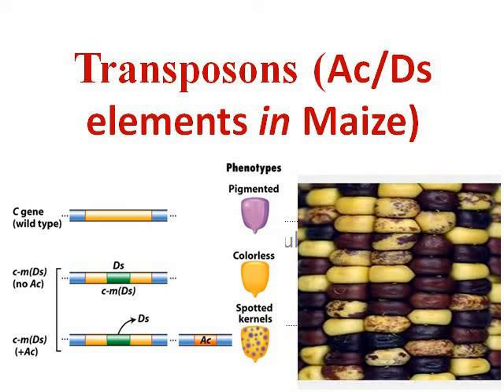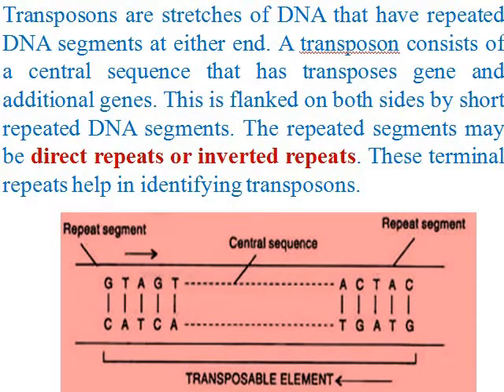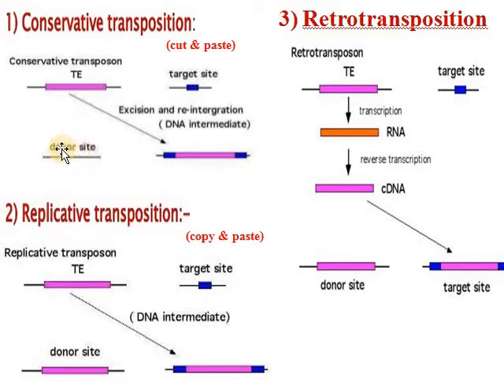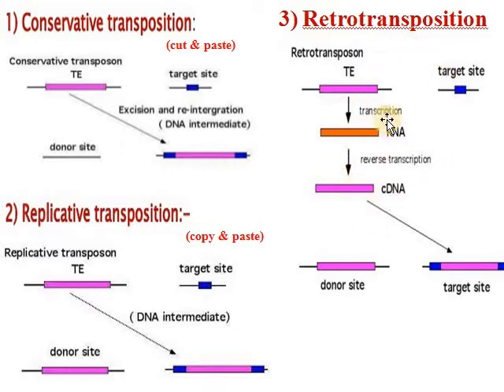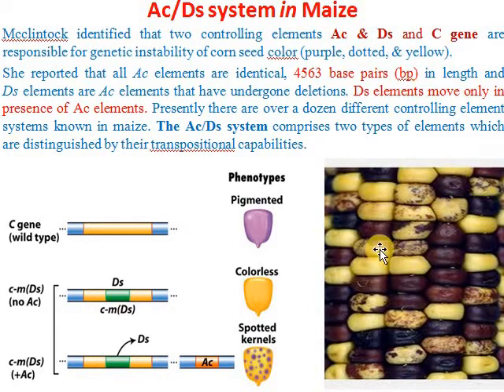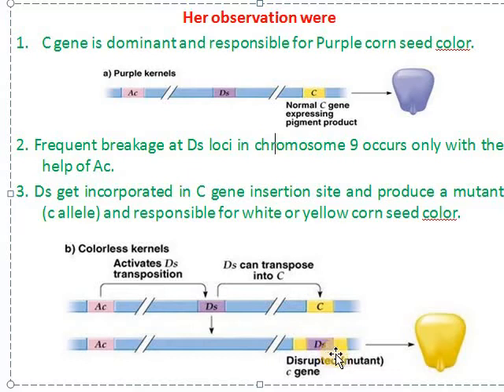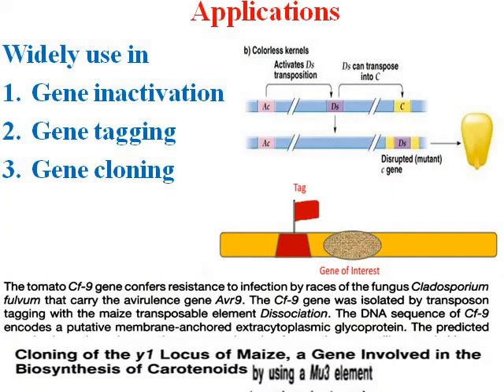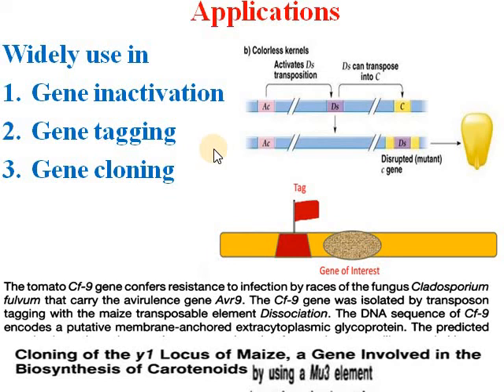Transposons/Jumping genes biotechnologyanditsapplications (Ac and Ds elements in Maize).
Barbara McClintock for the first time discovered transposons through analysis of genetic instability in the maize and she has been awarded Nobel prize in 1983 for her work.
Transposable elements are DNA sequences that move from one location in the genome to another. The process by which these sequences are copied and inserted into new site in the genome is called transposition and the enzyme is known as transposase.
 Also called as controlling elements, jumping genes, mobile genes, mobile genetic elements or transposons and found in the genomes of all organisms.
 Although each kind of transposable element has its own special characteristics, most can be classified into one of three categories based on how they transpose
Conservative (cut & paste) (non replicative) The transposable element excises from the old site and inserts at a new site also called cut-and-paste transposition.
Replicative (copy & paste) A new copy of the transposable element is introduced at a new site while the old copy remains behind at the original site
Retrotransposition The retro-transposons are those transposons, whose RNA is reversed transcribed by reverse transcriptase enzyme into DNA and the synthesized DNA is inserted into new position in a chromosome.
Applications;
1. Gene cloning : Transposons are used as tools for gene cloning because insertion of a transposon into a gene disrupts its function, often producing a visible mutant phenotype.
2. Gene inactivation: Use to disrupt the function of gene having negative impacts.
3. Gene tagging : Gene tagging is referred to assigning some known DNA sequences in or into the vicinity of a gene of interest such that the gene can be found with the help of assigned sequences.
4. Carry one part of genome to another organism as not restricted to maize.